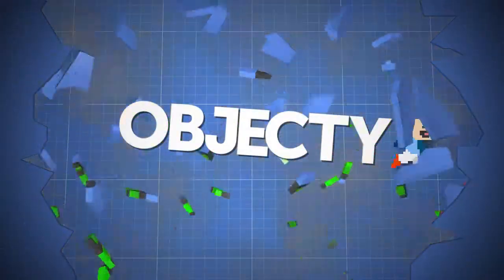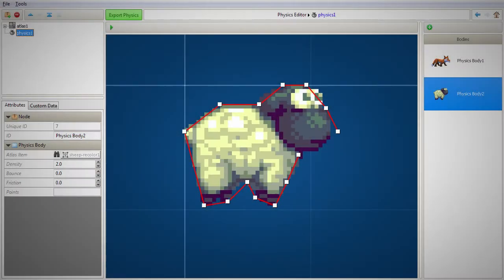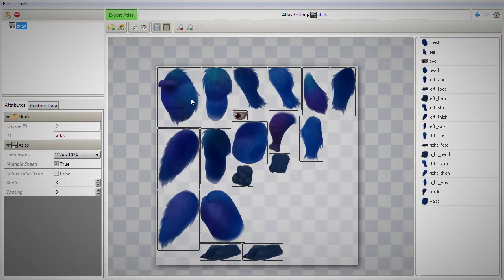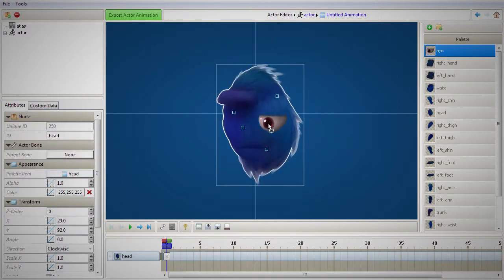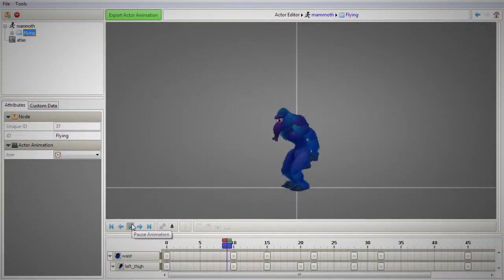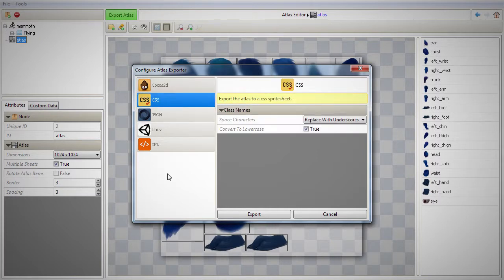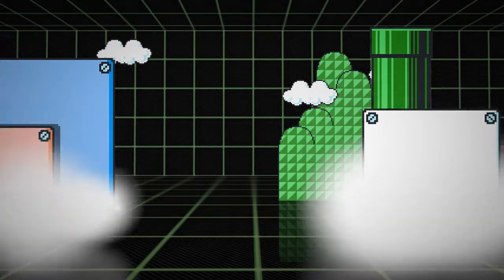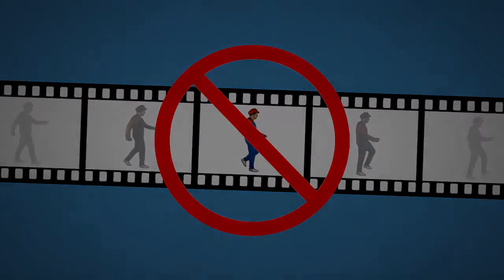Animation and Content Editor app for 2D game creators. Download the demo!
Objecty has been designed with passion and precision to take the laborious tasks away from 2D game development. Objecty makes it easier for game creators and designers to focus more on what their game should do rather then how to get the content into their games, a task that faces any game developer! Objecty boasts innovative animation features which allow game developers of any skill level to produce fluid animation for their projects. With the rise of mobile platforms game developers have had to think harder about the limits of these platforms. Objecty allows game creators to produce more efficient content in a fraction of the time!